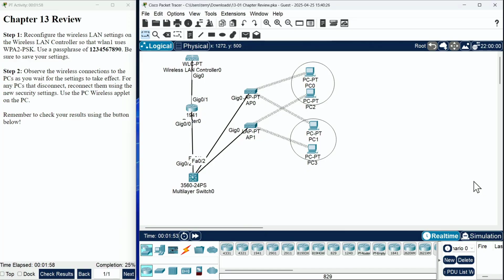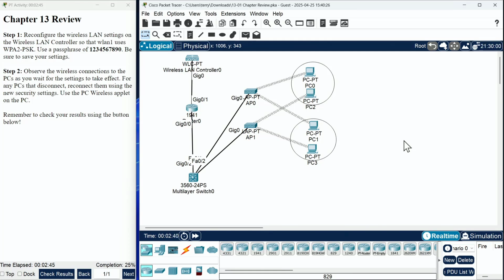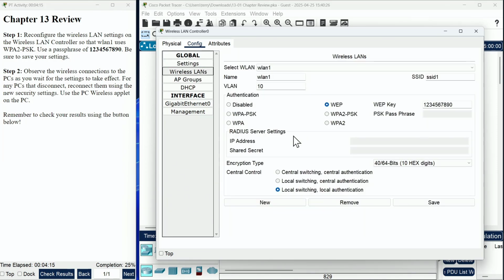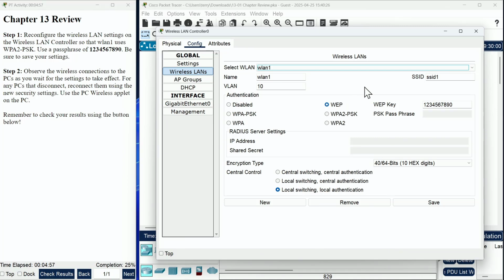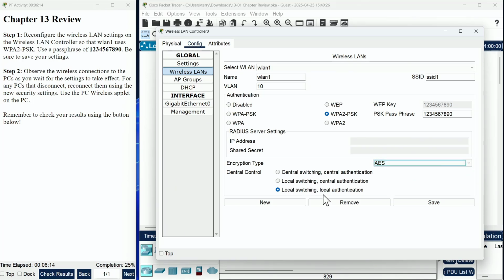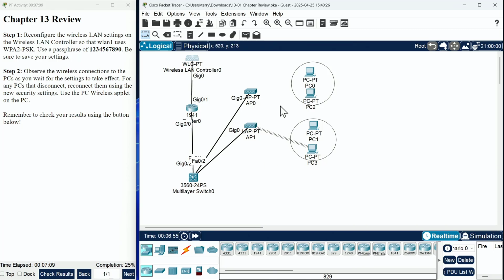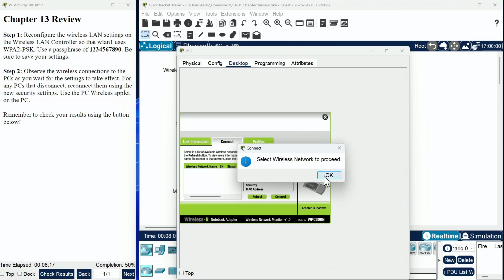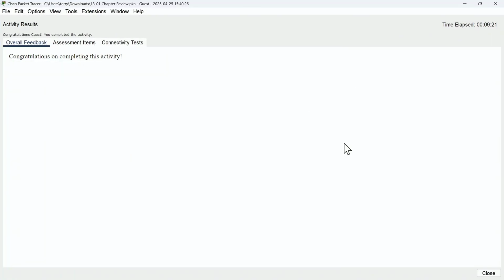CCNA with Packet Tracer Chapter 13 Review Lab - SOLVED!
Looking for a solution to the CCNA Packet Tracer Chapter 13 Review Lab on Wireless Architectures? Look no further! In this video, we'll walk you through the lab and provide a step-by-step solution. Perfect for those studying for the CCNA exam!